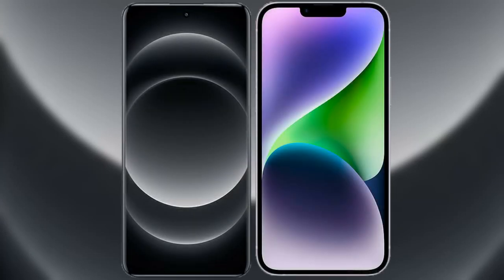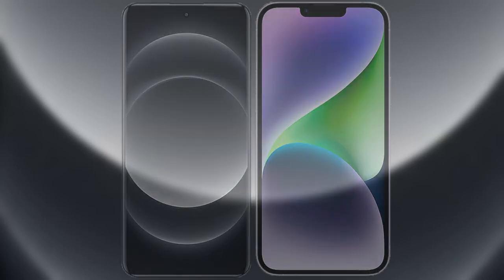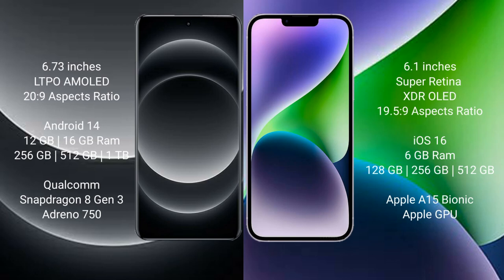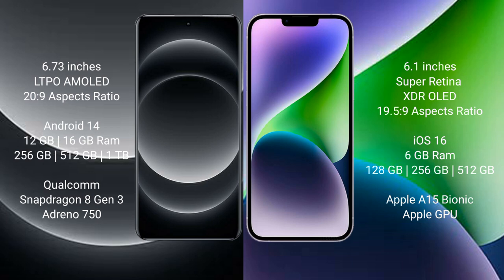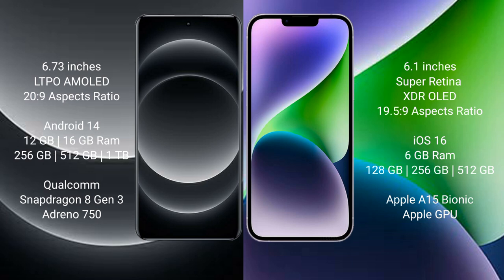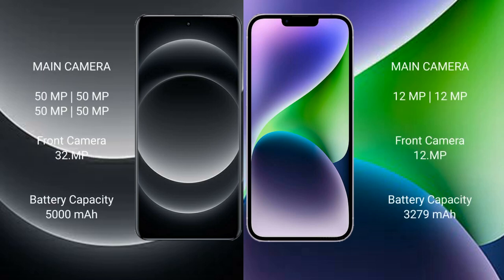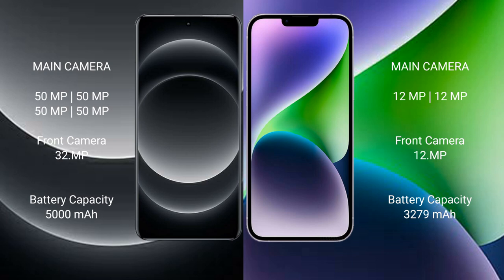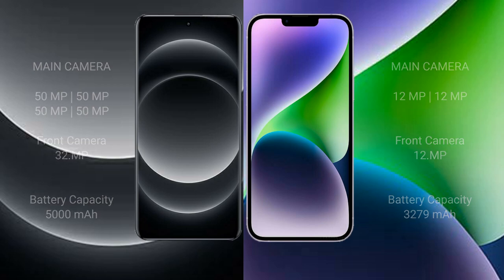Xiaomi 14 Ultra vs iPhone 14 Review